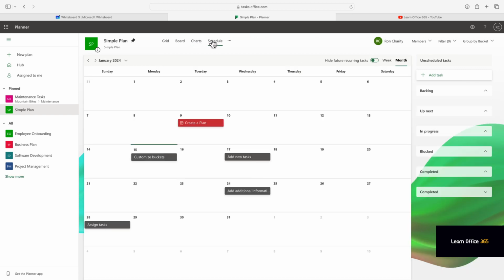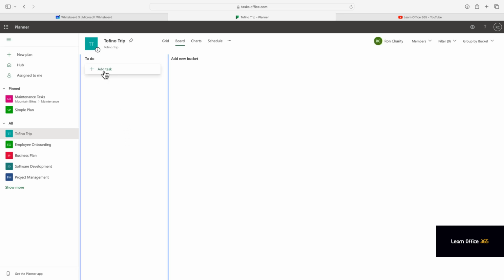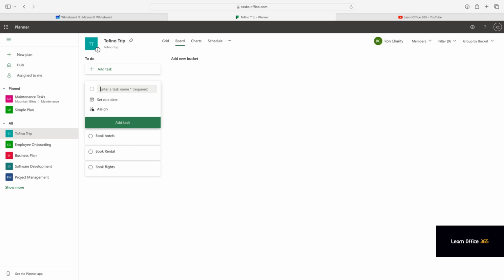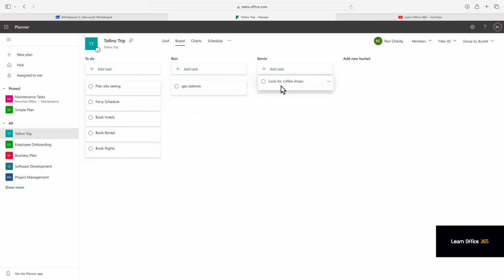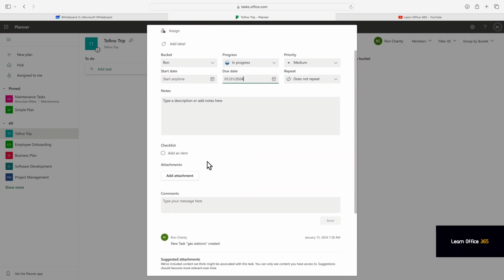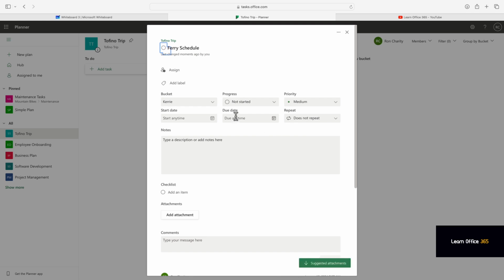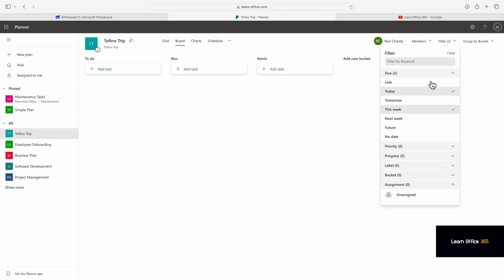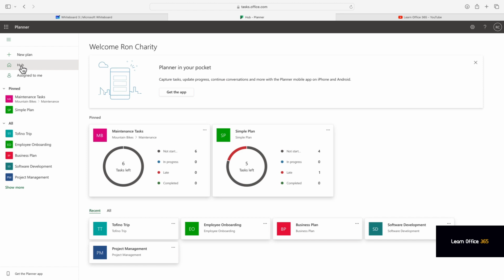How to use Office 365 Planner - Quick Tutorial!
Task Management and Planning with Microsoft Office 365 Planner Quick Tutorial. In this example, I’ll create a planner for planning my trip to Tofino BC.

Microsoft Task and Planner tools can be somewhat confusing (what should I use?) here's some guidance:
Personal task management - Download Task App to Phone
Team tasks - Tasks app (Depends on preference)
Team planning - Planner or Task app (Depends on preference) nice alternative to Project Server

Watch my productivity Playlist and Book suggestions in the description:
To Do List Formula - Zahariades, Damon
15 Secretes Successful People Know About Time Management – Kruse, Kevin
The 30 Day Productivity Plan - Zahariades, Damon
New One Minute Manager - Ken Blanchard and Spencer Johnson M.D.
One Minute Manager Meets The Monkey - Ken Blanchard

Oreo the Channel Mascot makes an appearance if you listen carefully :)